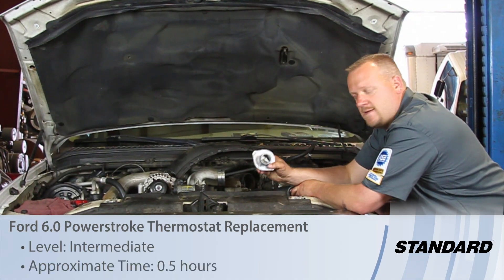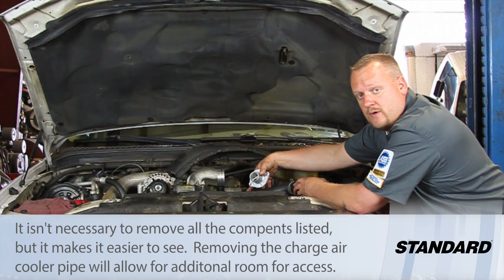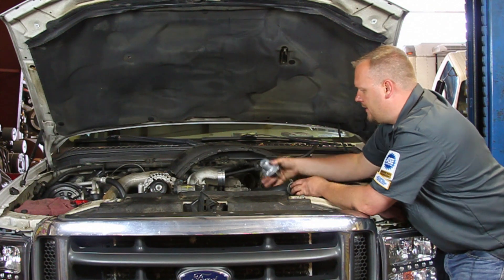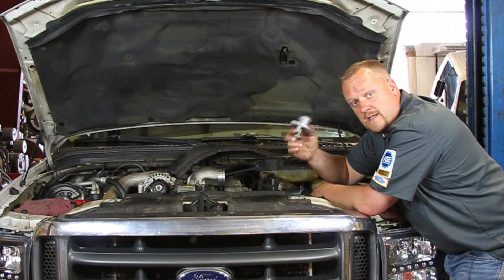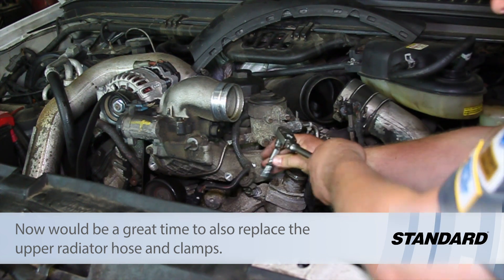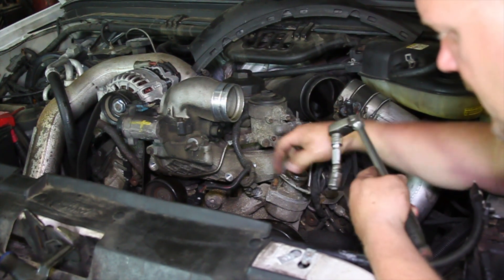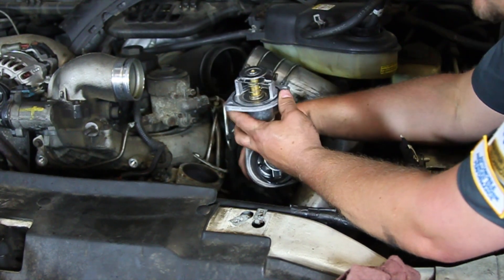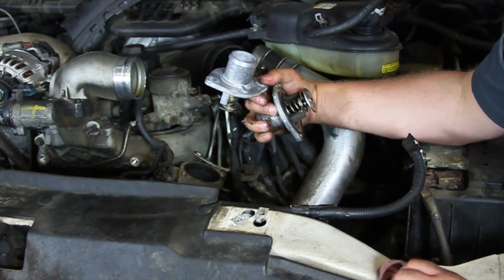Ford 6.0 Powerstroke Thermostat Replacement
Helpful tips to consider when replacing a thermostat on a Ford 6.0 Powerstroke engine.

Approximate installation time: 1.5 HOURS
Tools needed: 3/8" ratchet, 5/16" socket, 12mm socket, 13mm socket, extension
Additional Parts: Engine coolant, upper radiator hose, hose clamps